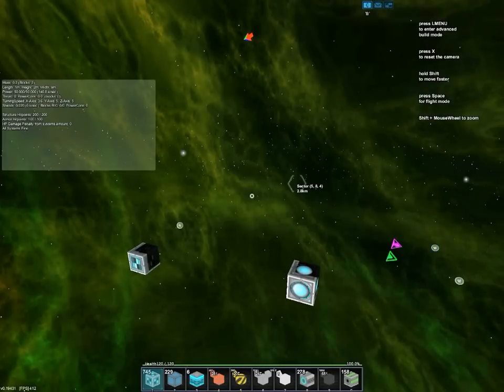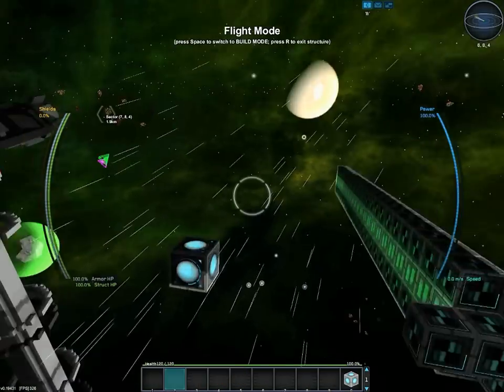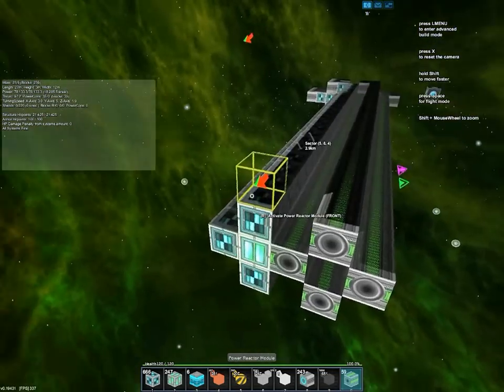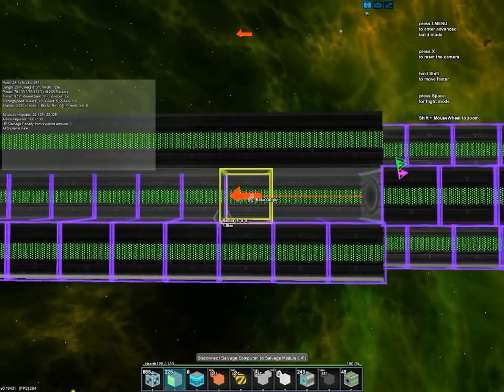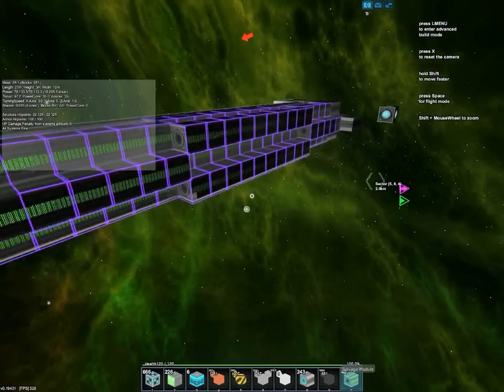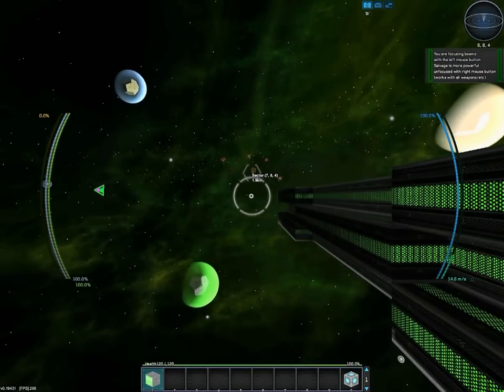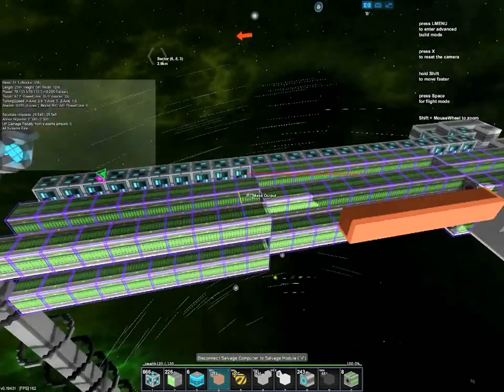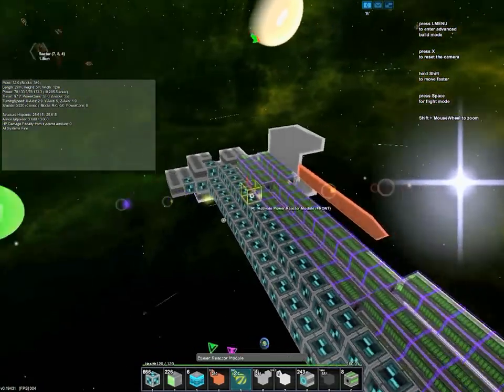StarMade | Survival | Episode 11 | Light Mining Barge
Welcome to StarMade! StarMade is a voxel-based 3D sandbox space shooter. Play in your own universe or on a multiplayer server to create, discover, destroy, customize, and design your own worlds.

This Episode we work on a new mining ship. I really need to get a good factory setup in the future. The new ship is pushing the limits on size for our hangar - any bigger and it might not fit sadly. I hope you all enjoy the looks of this new ship - I think it turned out alright. Still plenty of room for internal modules as well!

If you have any suggestions on what you'd like to see with the series let me know. Any cool ship/building ideas I can attempt those as well!